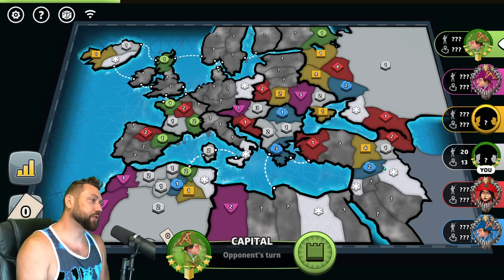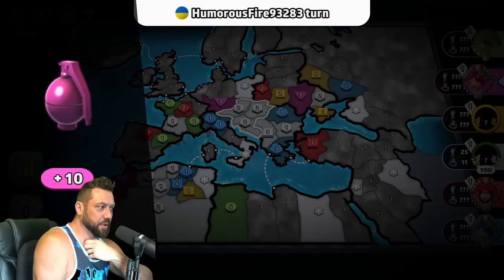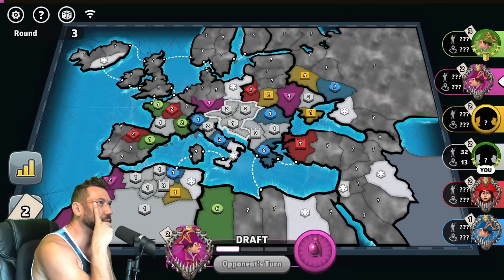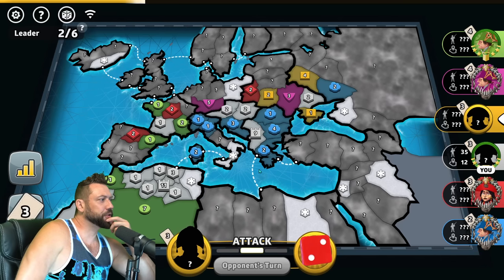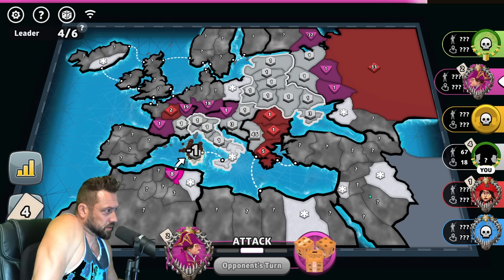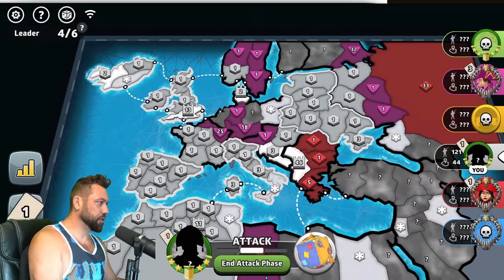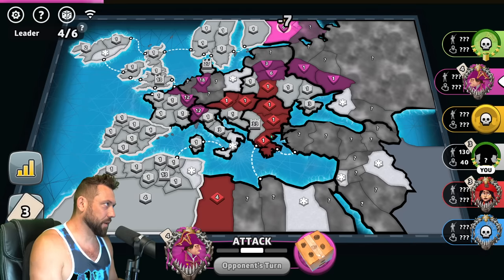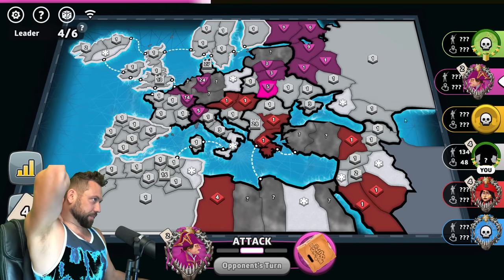The Conquest of Splitaly! Risk Meta Settings